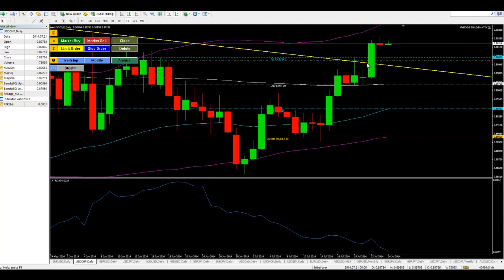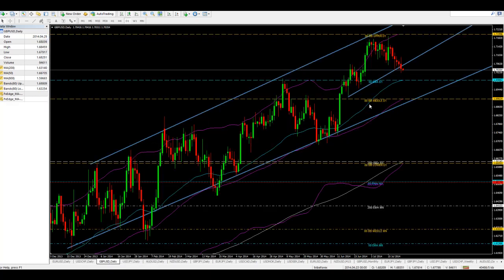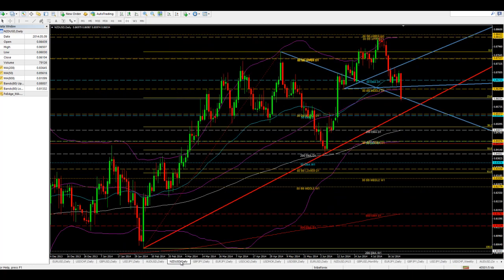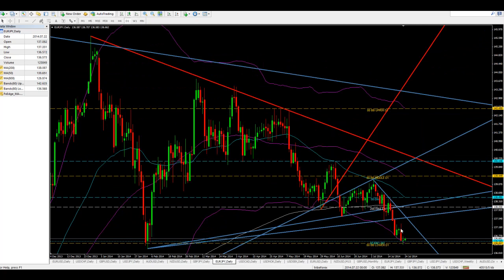Tribe Forex Daily Market Analysis 07-23-2014